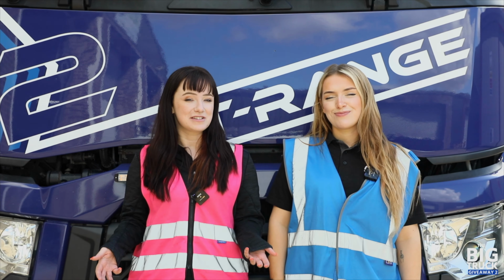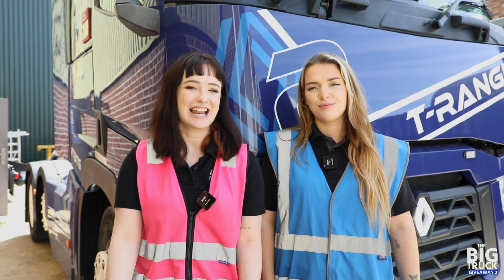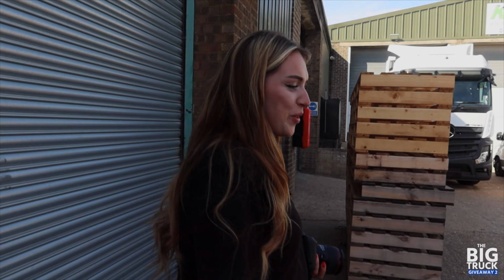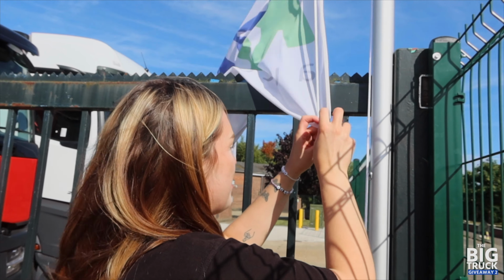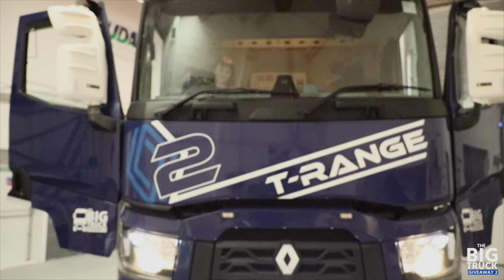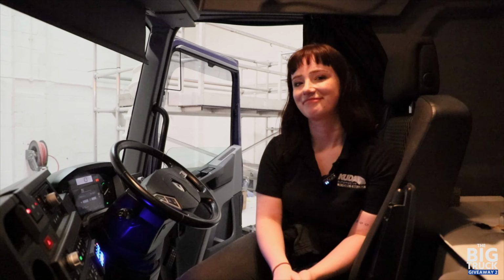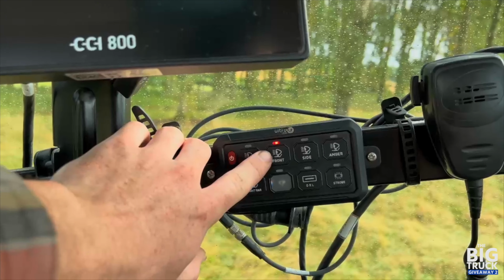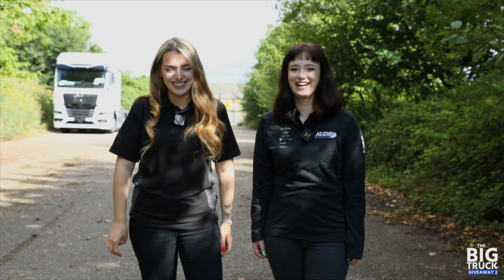RORY Brings The PARTY! | The BIG Truck Giveaway Episode 6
It's FINALLY time to see all of our lighting upgrades, up close and personal! But, the upgrades don't stop there 👀

In this episode, Will, our engineer fitted some Underglow, a rear LightFix Light bar and Strands Fortex Lights. We then hear from our lighting expert, Zak Mumford and have a party with all of Rory's new additions.

⇨ Time Stamps:
00:00 RORY Brings The PARTY! | The BIG Truck Giveaway Episode 6
0:59 Rear Light Bar + Vortex
3:52 Underglow
6:14 Tims Revenge
7:46 Millie and Rubys Mission
10:31 Rory ALL Lit up
13:52 Ultra LED Panel
14:49 Zak’s Help!
20:06 How To WIN
20:54 Play The Trailer

⇨ Production:
- Filming: Millie Whomes, Marketing Manager & Ruby Withers, Marketing Executive.
- Editing: Millie Whomes.

⇨ Shout outs:
- All of the team at Kuda, for help on such a great episode.